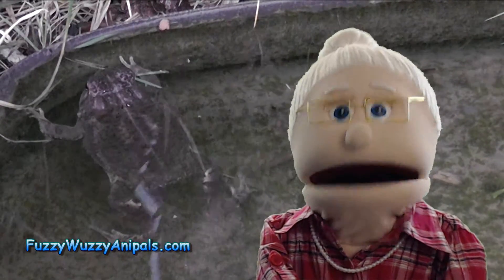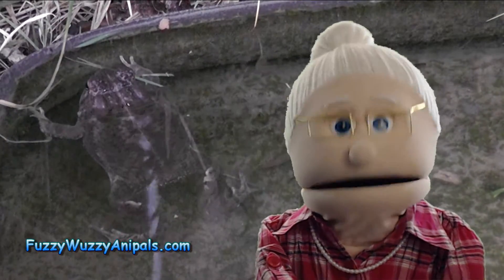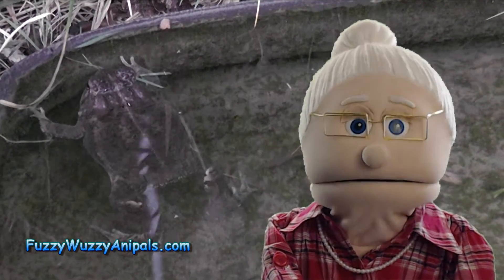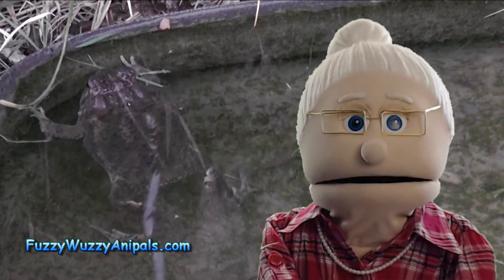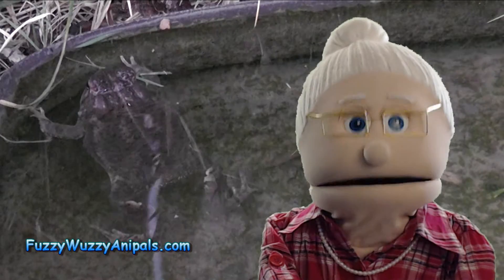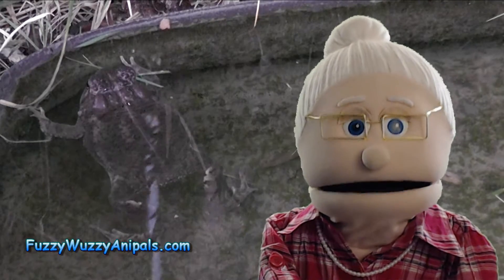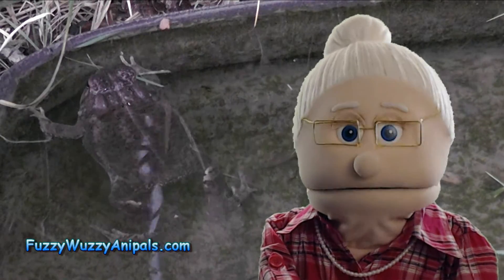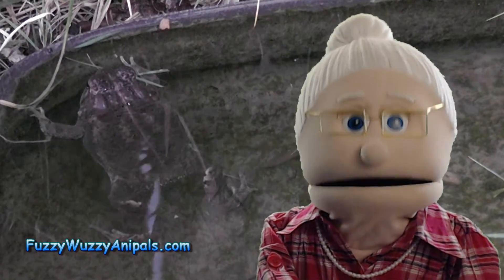How Do Frogs Breathe? Animal Facts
Have you ever wondered how a frog breathes?
Do they breathe like us humans?
Do frogs have noses that they use for breathing?
Can a frog really breathe through its skin?
Well in this frog fact you will find out how frogs get the oxygen they need.

We hope you enjoyed our animal facts for kids!

If you have a family friendly animal question, be sure to send it to us and we will try to find the answer and make it a video!

Fuzzy Wuzzy Anipals